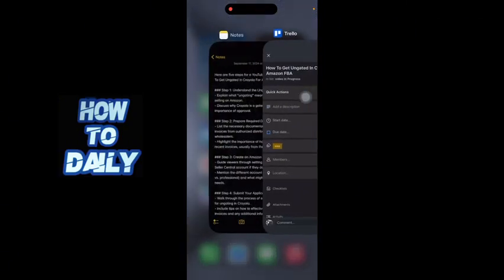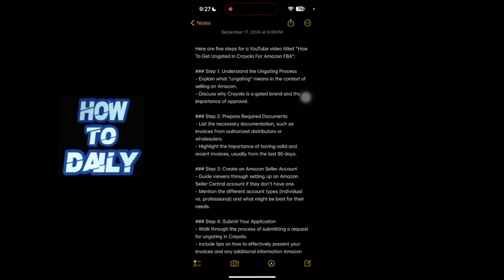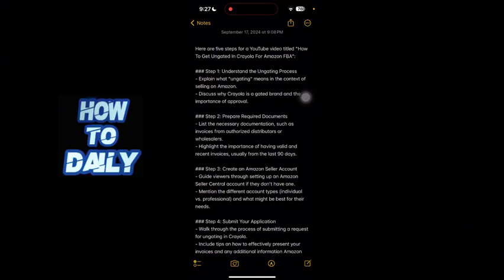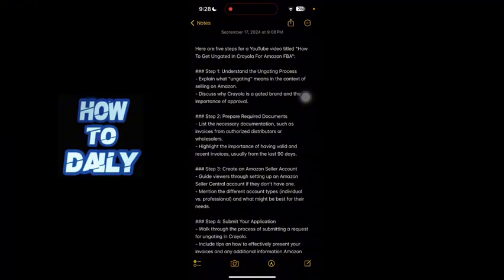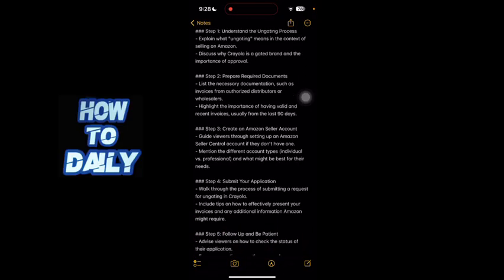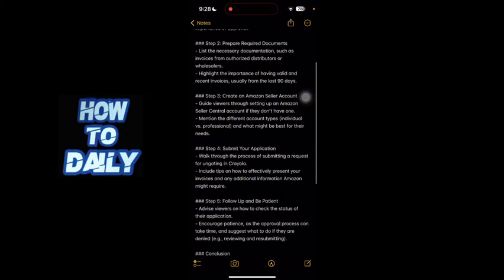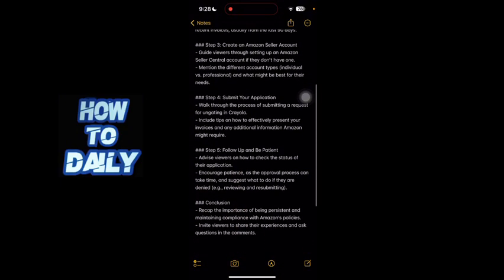How to Get Ungated On Crayola Products For Amazon FBA 2024! (FULL SELLERS GUIDE)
Are you an Amazon FBA seller looking to expand your product line? Crayola products can be a lucrative option, but getting ungated can be a challenge. In this video, we’ll walk you through the step-by-step process of obtaining ungating for Crayola products on Amazon FBA in 2024. We’ll cover everything from the necessary documents to the application process, ensuring you have all the information you need to succeed. Let’s get started!